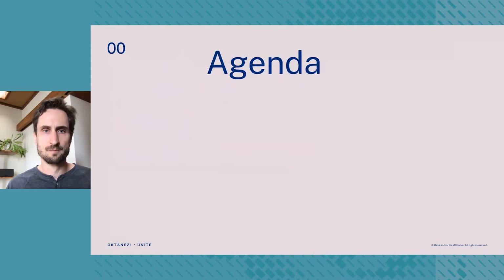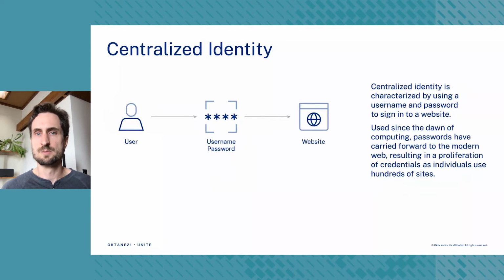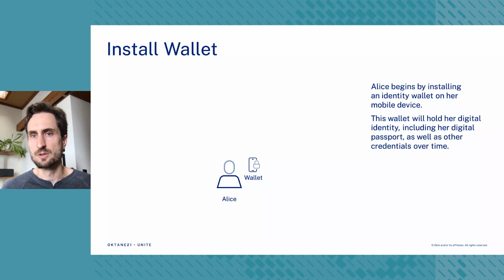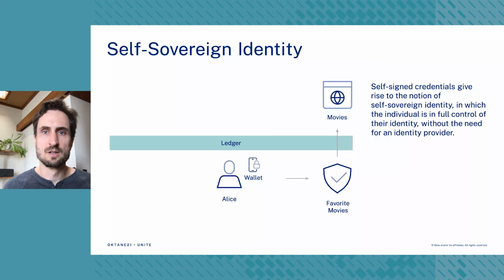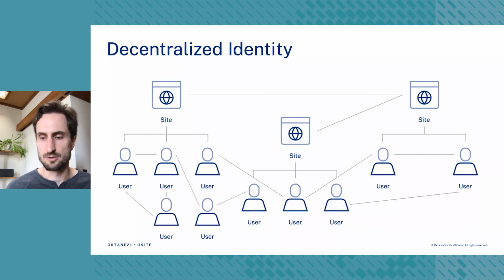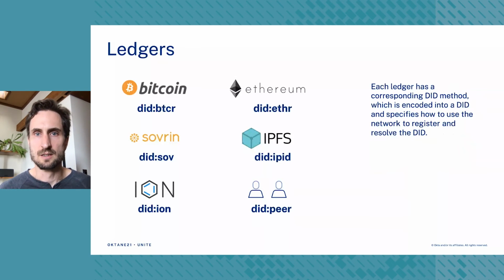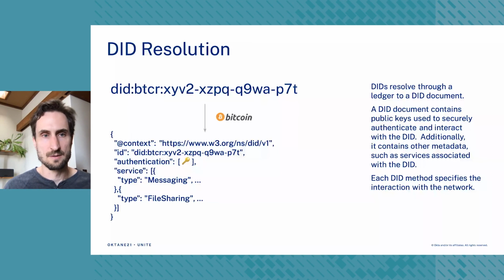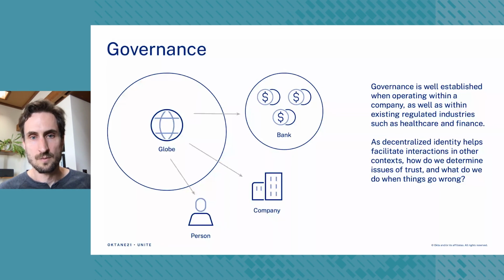The Keys to Decentralized Identity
Identity is key to everything we do in a digital world: from online banking to your favorite streaming services to your workplace apps, it serves as the core of your interactions with digital systems. Decentralized identity puts control of that digital ID in the hands of the individual, replacing traditional identifiers like usernames with IDs that are self-owned and independent – but delivering on this promise is easier said than done. In this session, we'll break down what decentralized identity is, the potential technologies that can help deliver on it, and the challenges that must be overcome to achieve it.

Speakers:
Jared Hanson